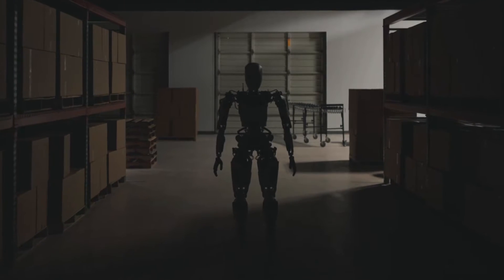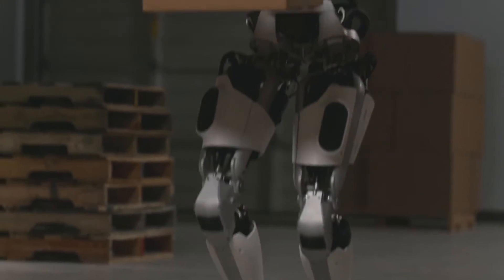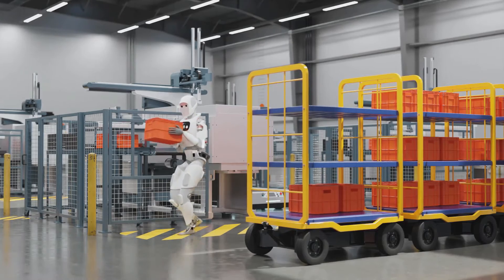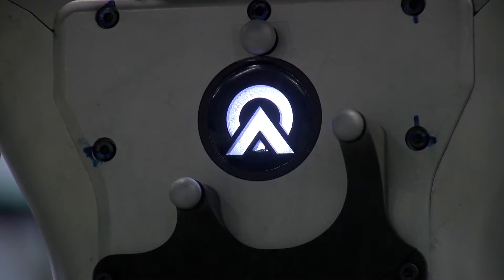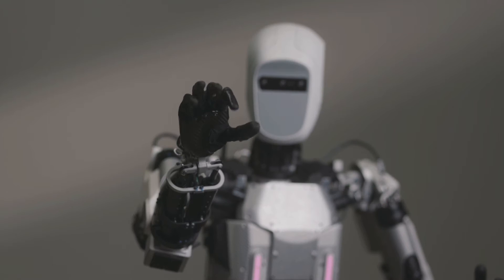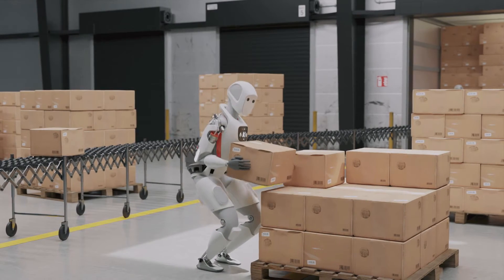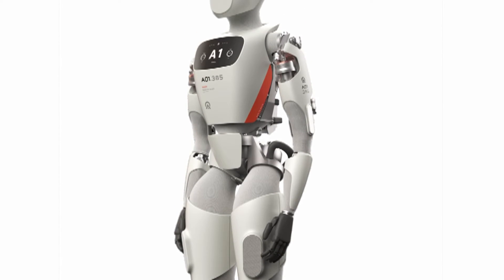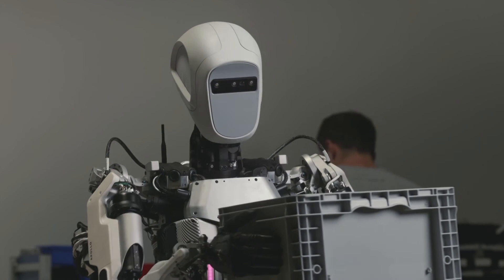Austin company unveils humanoid robot aiming for future space exploration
It may be just one small step for Austin based robotics company Apptronik, but it hopes the launch of Apollo may one day be one giant step for mankind.